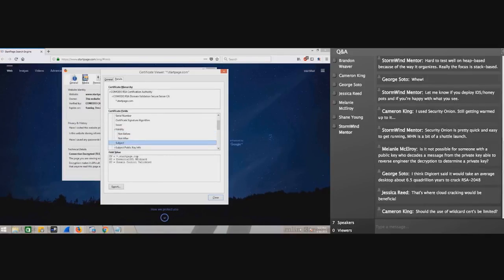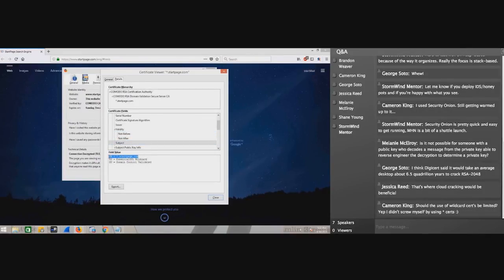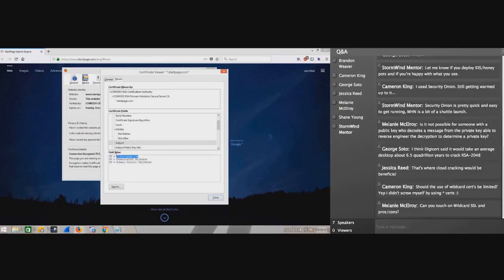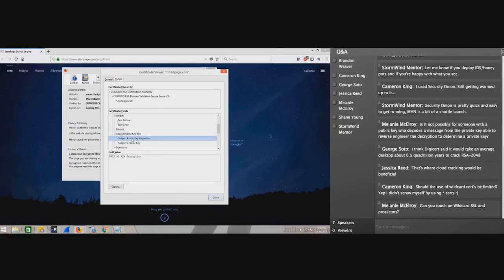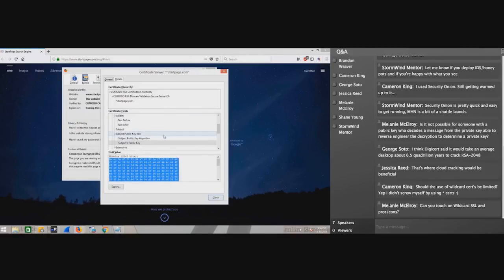Live Virtual CyberSecurity